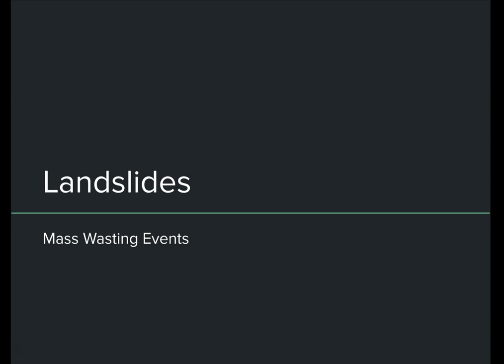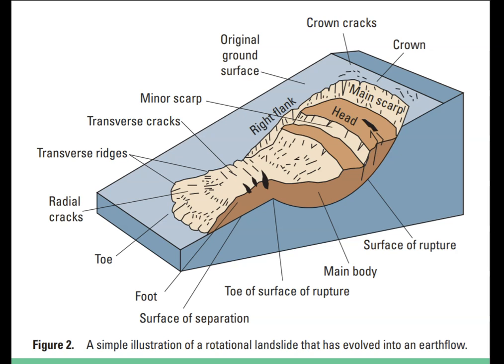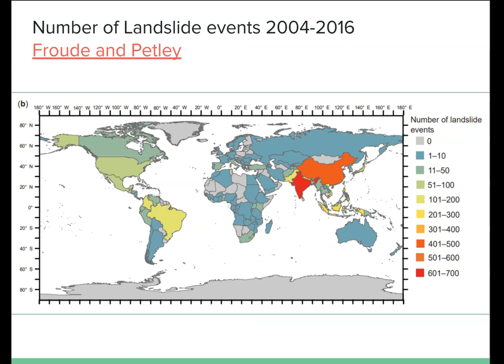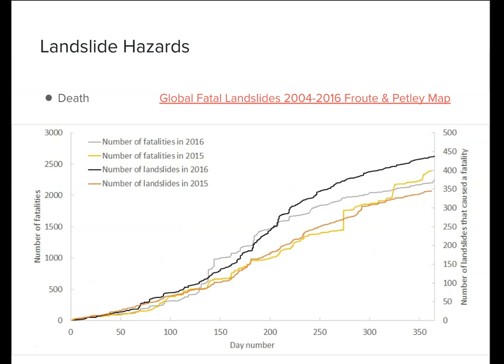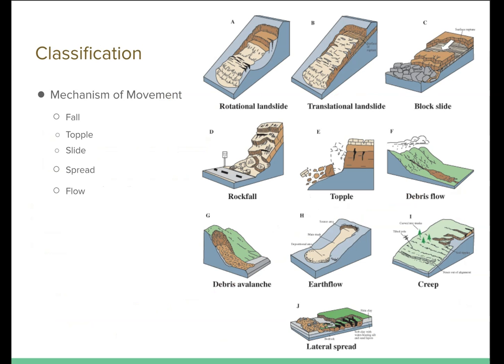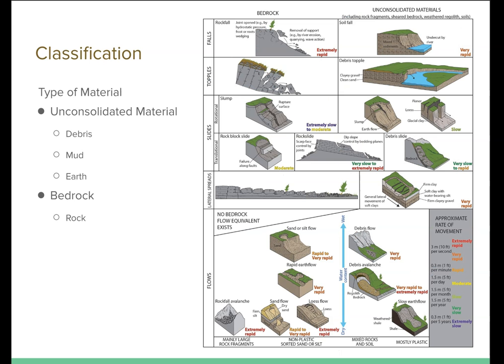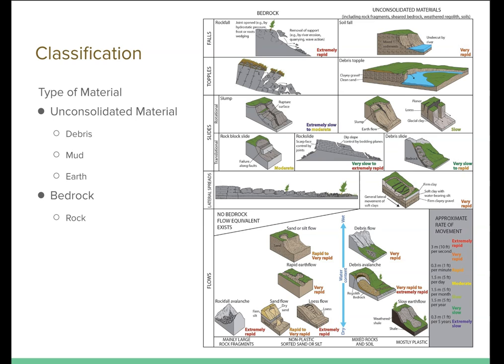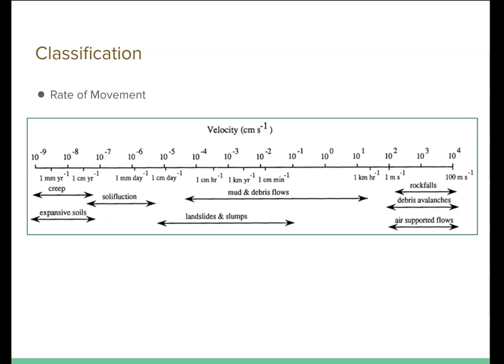Introduction to Landslides